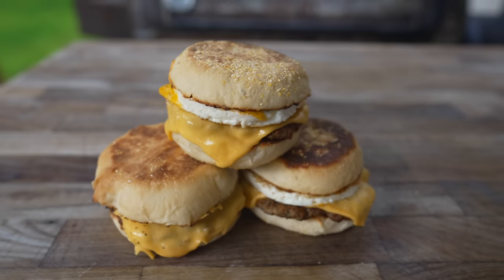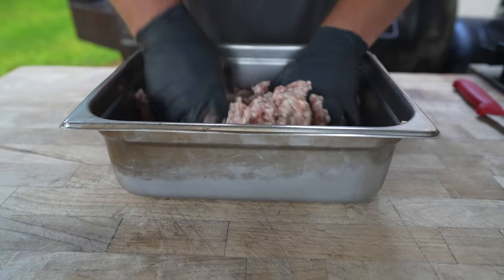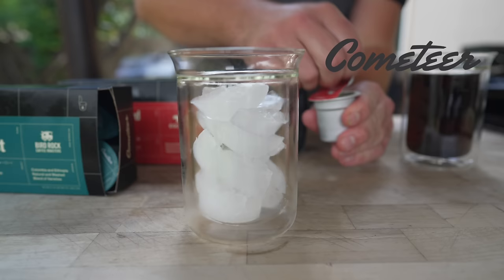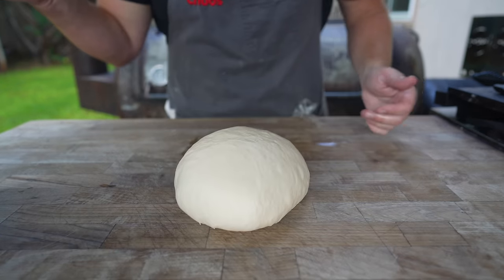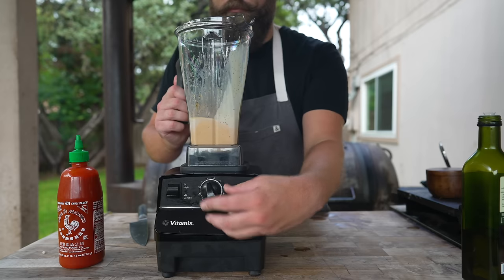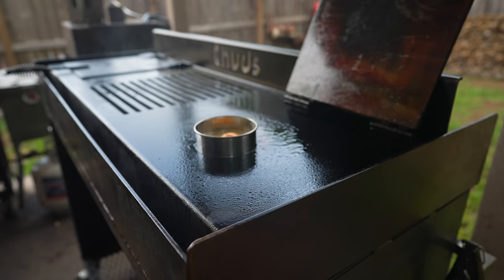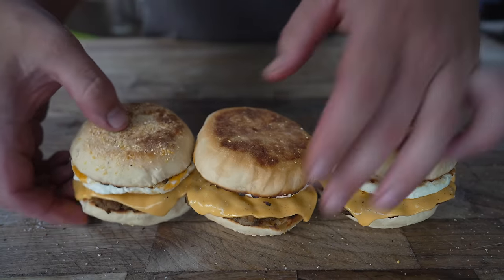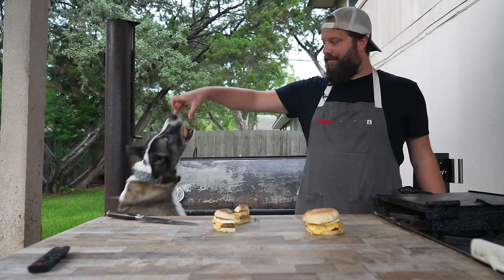The Breakfast Smashburger | Chuds BBQ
Today I make what I like to call the “Chud McMuffin” with scratch made English muffins, and breakfast sausage for the ultimate breakfast sandwich! Simple, yet de-lic-ious!

Breakfast Sausage
1669g belly
25g salt
10g Fresh Sage
7g Black Pepper
5g Dry Parsley
4g Dry Thyme
5g Coriander
3g Red Pepper Flakes
3g Ground Fennel
3g MSG

Muffins
480g whole milk
45g Sugar
8g Yeast
1 egg
56g Butter
675g Bread flour
8g Salt